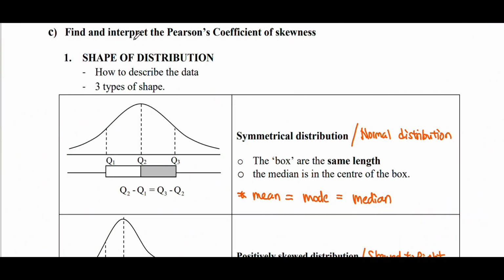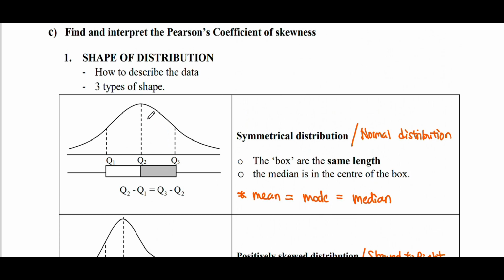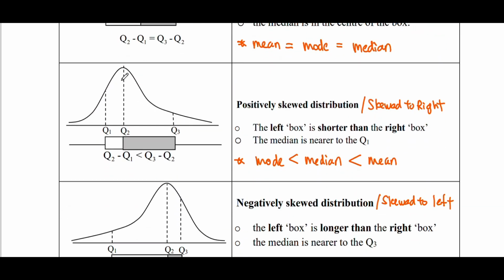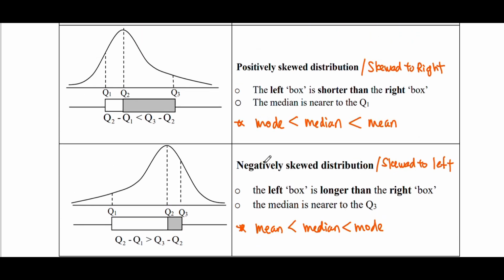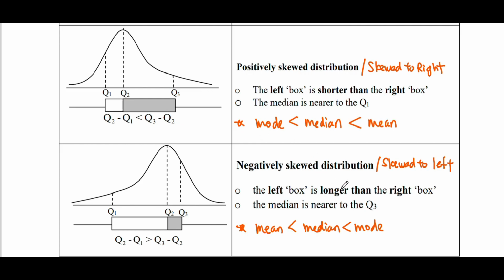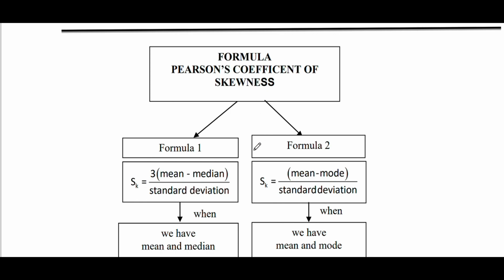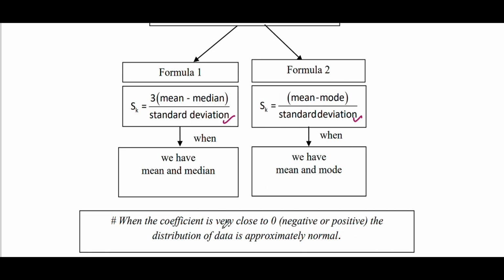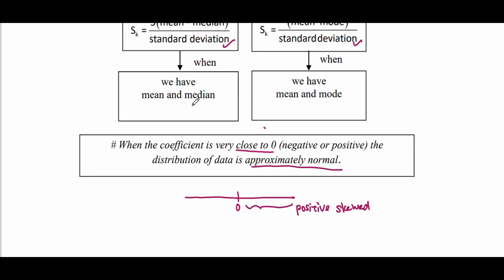N6.3 K2 Shape Of Distribution & Pearson Coefficient Of Skewness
Symmetrical distribution
o The ‘box’ are the same length
o the median is in the centre of the box.
Positively skewed distribution
o The left ‘box’ is shorter than the right ‘box’
o The median is nearer to the Q1
Negatively skewed distribution
o the left ‘box’ is longer than the right ‘box’
o the median is nearer to the Q3